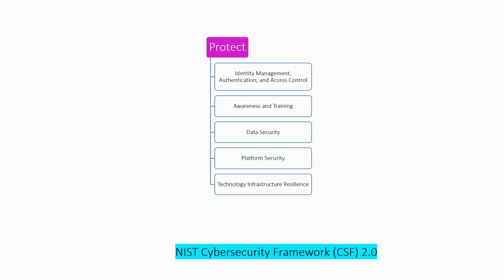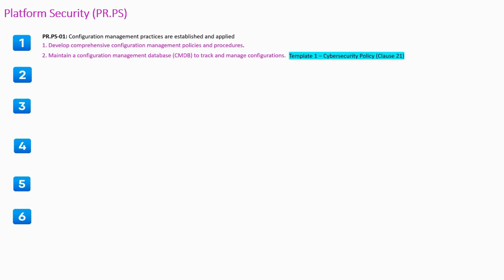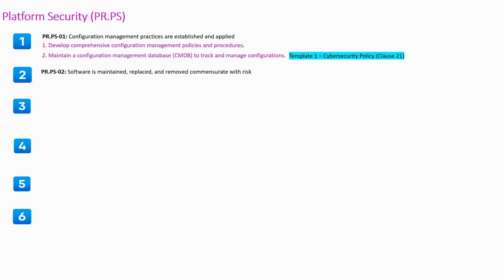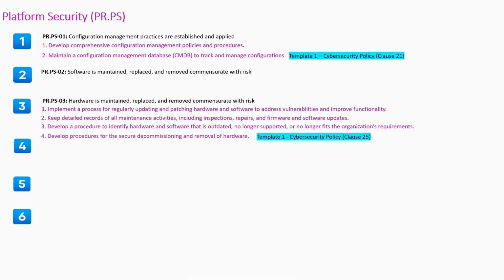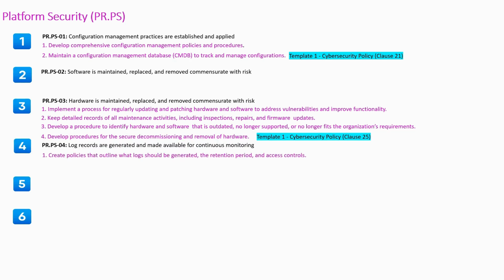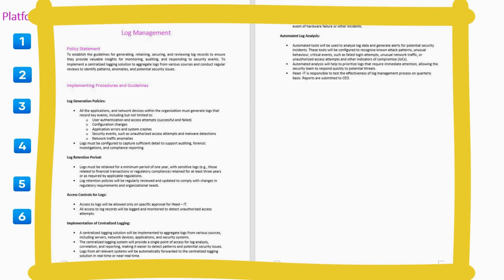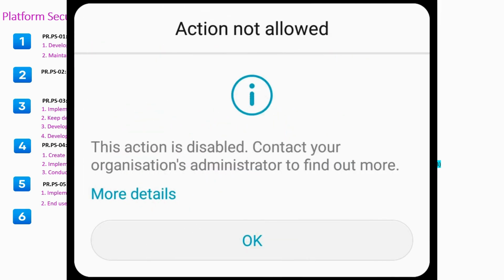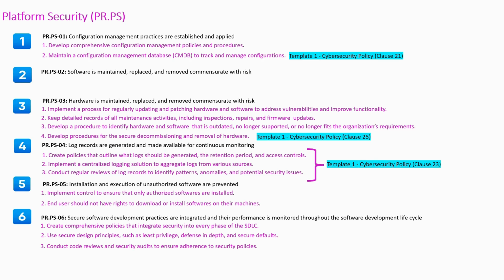Lecture-19 | NIST CSF 2.0 – Protect Function – 4th Category | Hemang Doshi | 2024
Dive into the Protect function of the NIST Cybersecurity Framework (CSF) 2.0 in this nineteenth lecture! This session focuses on the fourth category, exploring its critical components and real-world applications to enhance your cybersecurity strategy.

Stay Secure, Stay Ahead:
Enhance your understanding of the Protect function's fourth category and equip yourself with the knowledge needed to implement these principles effectively in your organization.